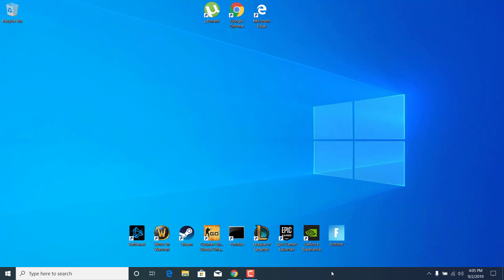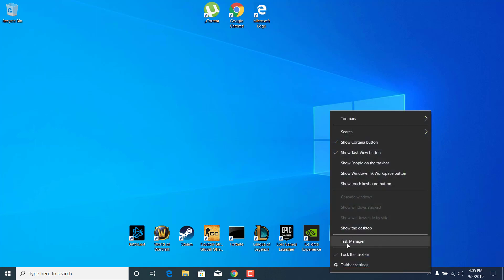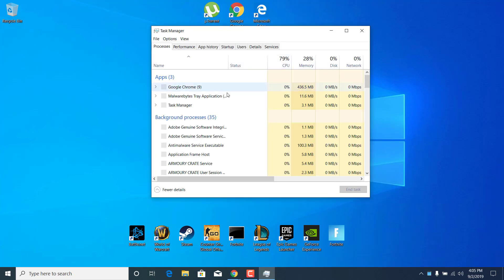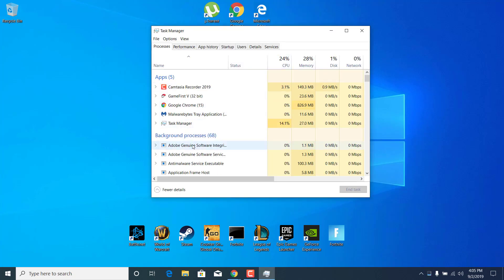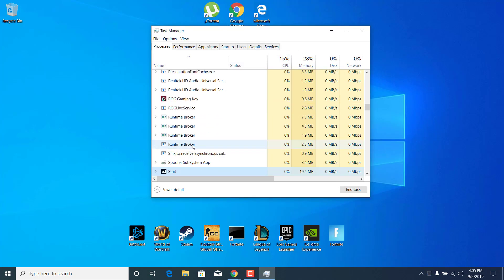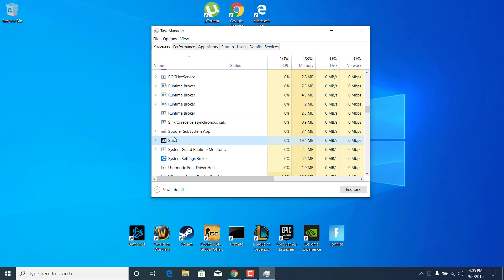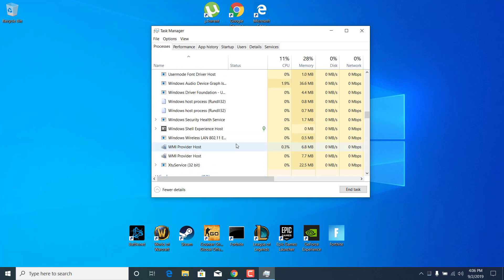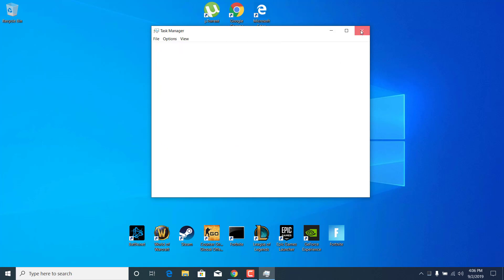FIX CSGO "Fatal Error Failed to Connect with Local Steam Client Process" !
In this video, I show you how to FIX CSGO "Fatal Error Failed to Connect with Local Steam Client Process" !